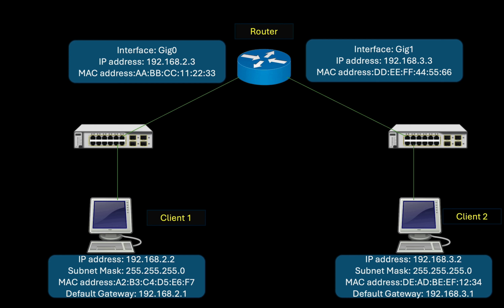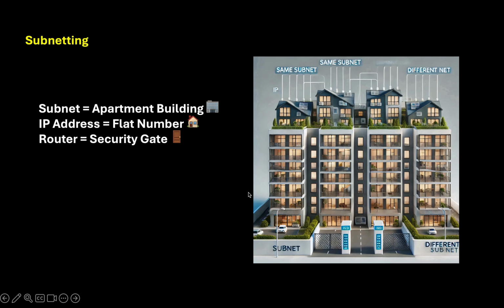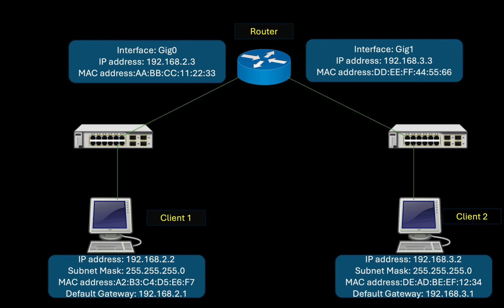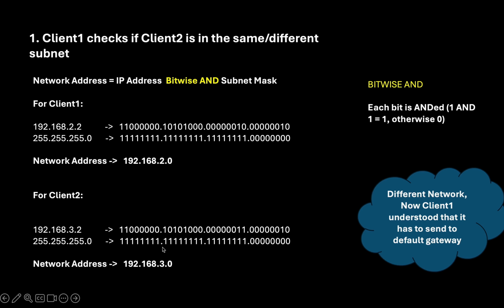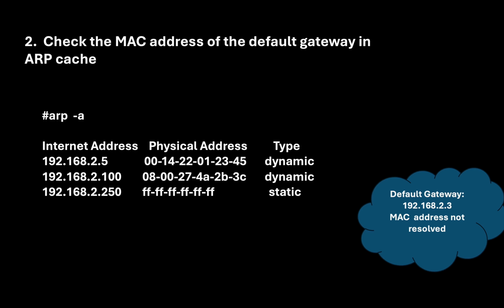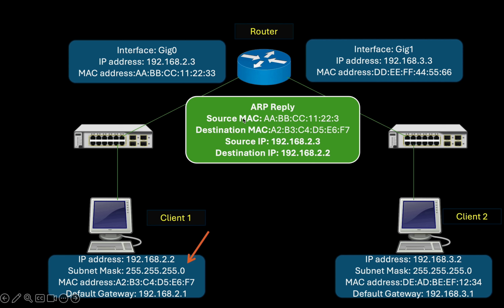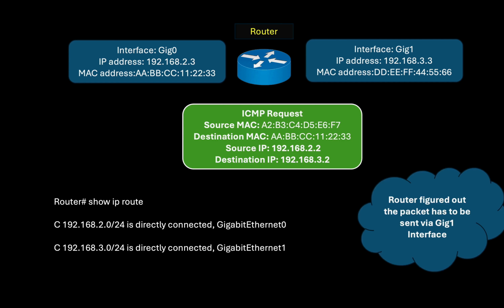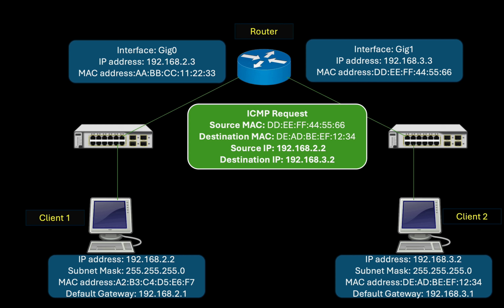Understanding ARP, Subnetting, and ICMP Communication Across Networks | Networking Basics Explained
n this video, we dive deep into the world of networking, focusing on how ARP (Address Resolution Protocol) works between different networks and subnets. Starting with the fundamentals of subnetting, we’ll explore how to identify network addresses . You’ll also learn the importance of the default gateway in routing traffic between networks.

By the end, we’ll break down how ICMP (Internet Control Message Protocol) works across subnets, including how ping requests are routed, and how ARP facilitates communication. Whether you're a beginner or looking to solidify your networking knowledge, this video is perfect for anyone looking to better understand the interaction between IP addresses, subnets, and network protocols.